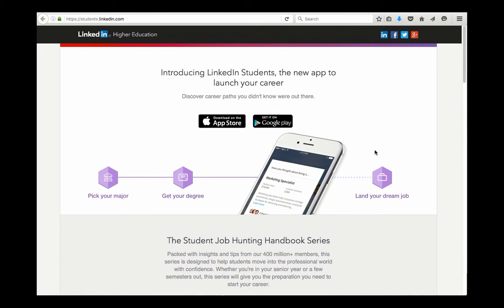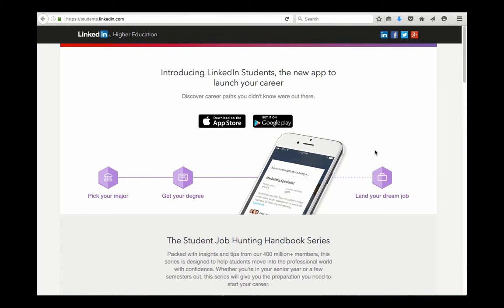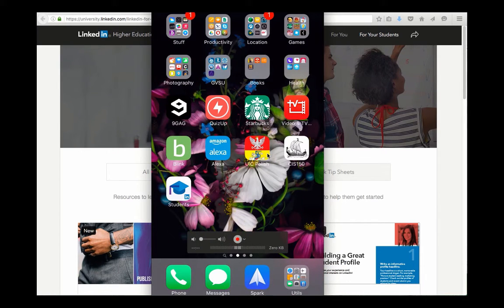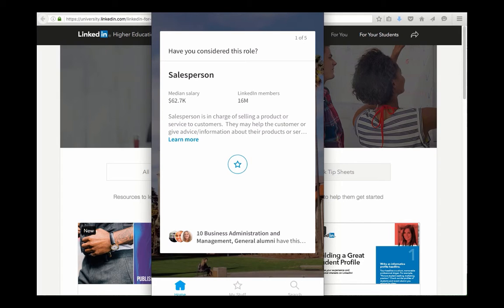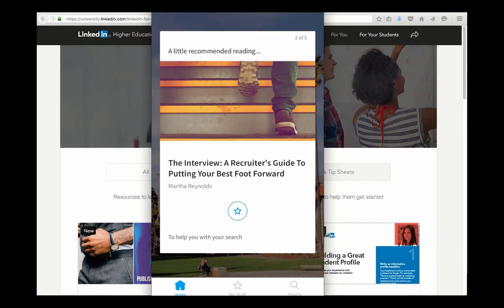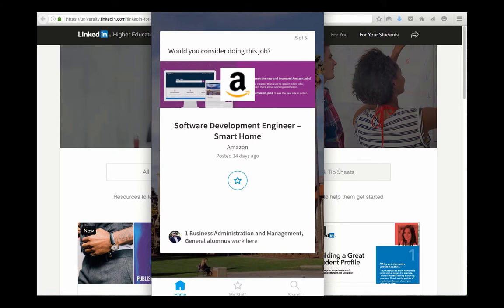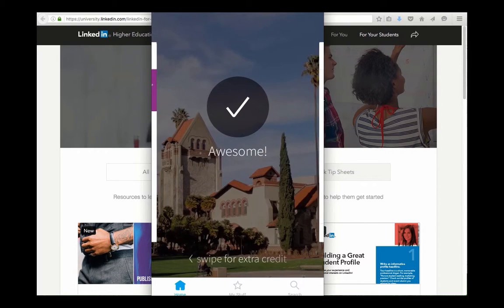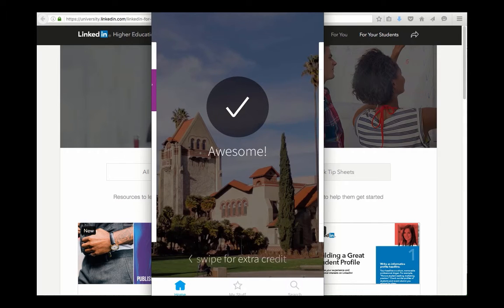LinkedIn Student Mobile App Review